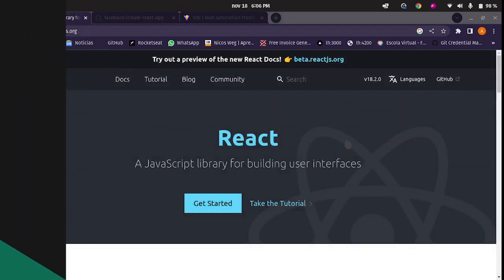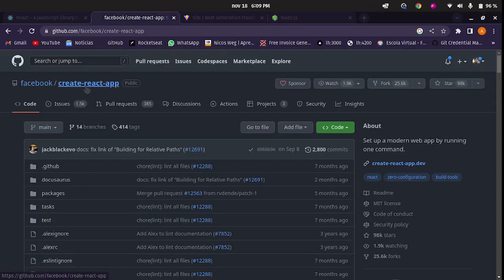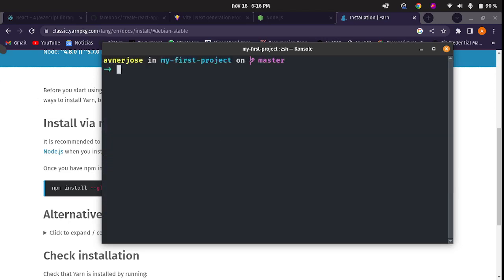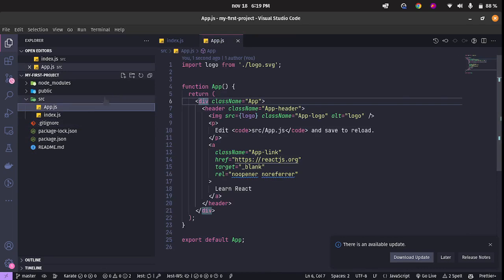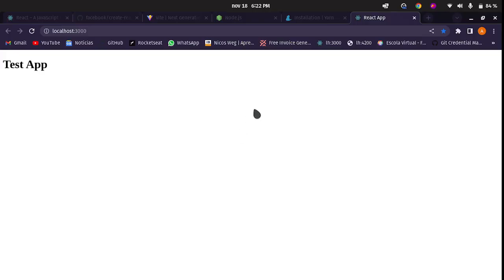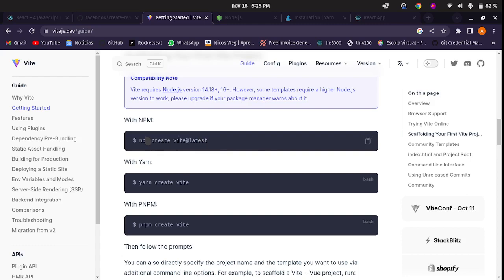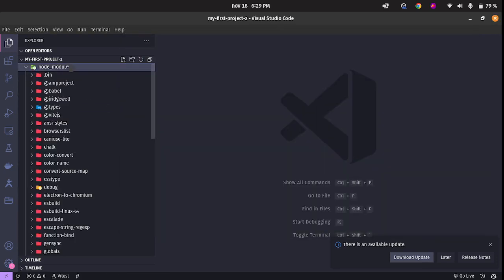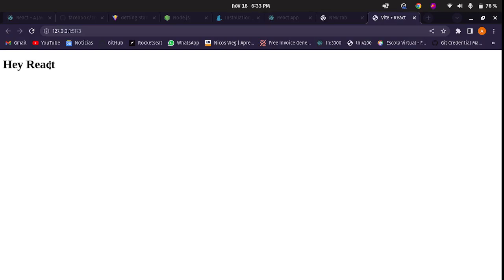WHAT IS REACT.JS? Creating your first project [UPDATED]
ReactJS is a fantastic tool for building interactive interfaces, on the web, mobile, TVs, and more. In this video, you will learn what ReactJS is, how it works, and how to create your first Web project.

00:00 - Introduction
00:30 - What is React.JS?
01:35 - Verifying Dependencies
02:40 - Creating a React project
12:34 - Creating a project with Vite